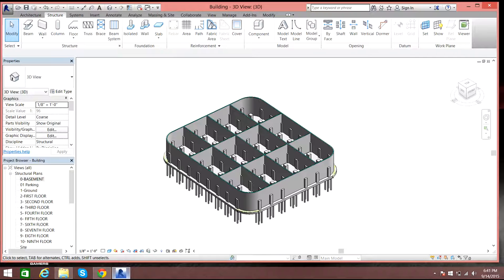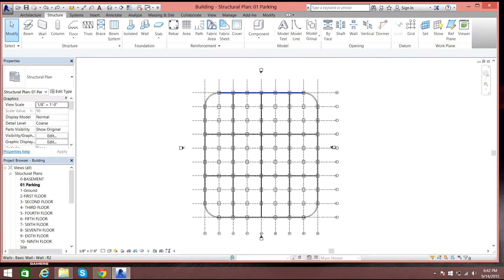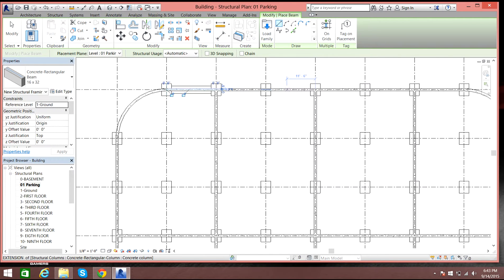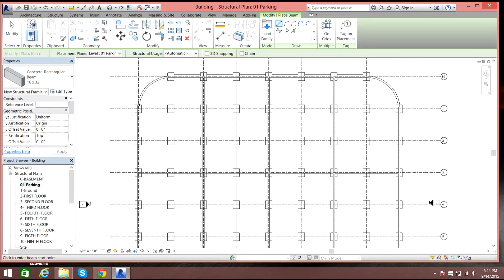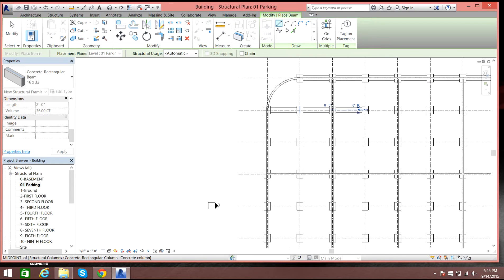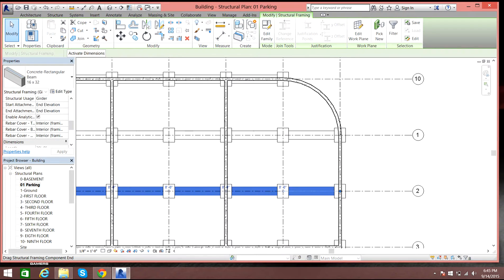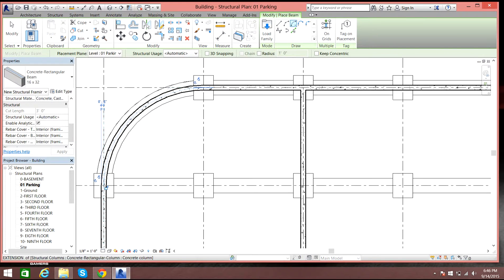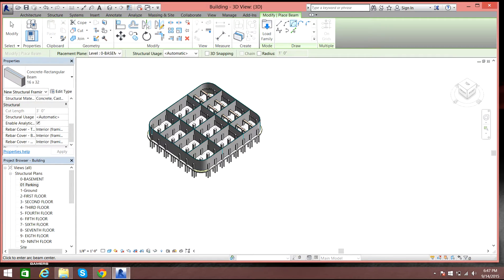Revit 2016 | Video Tutorials | Building Modelling | Concrete Beams | Day 8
In this video tutorial you will learn to construct the beams in revit 2016  for our particular building.